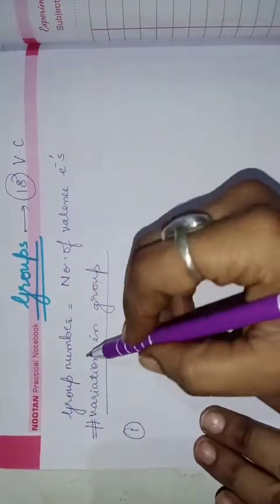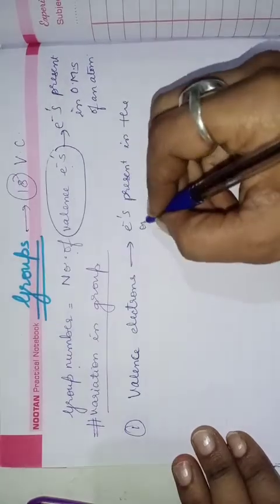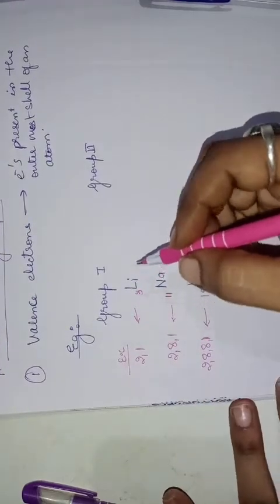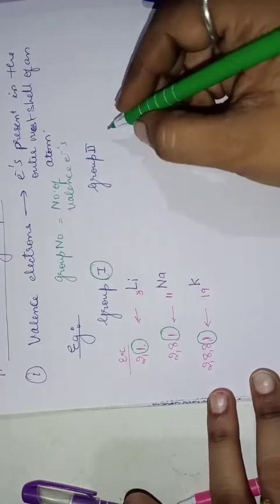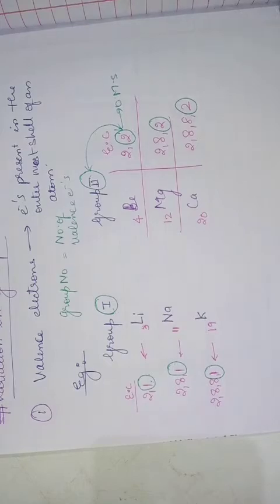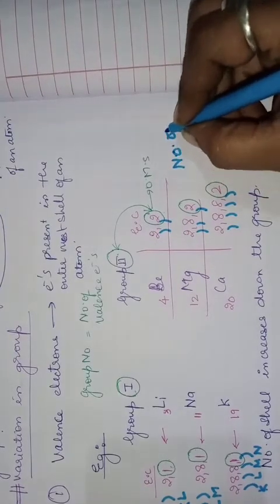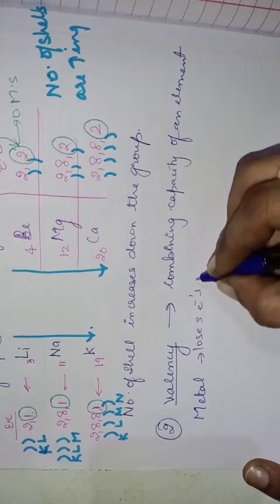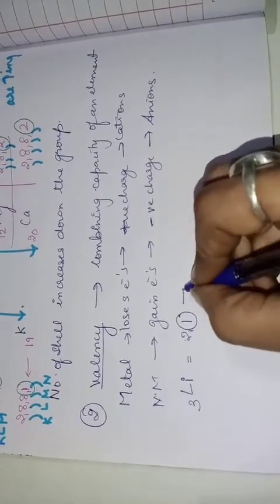Class 9 (periodic table chapter)